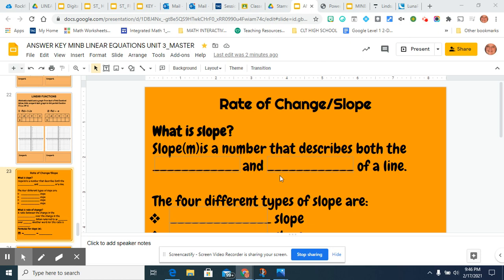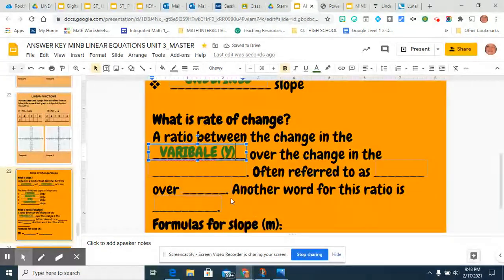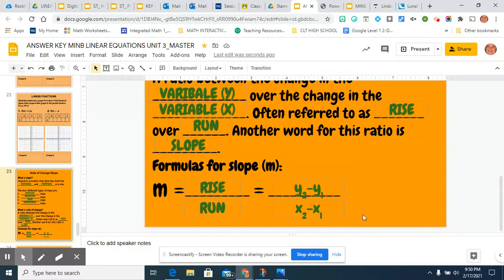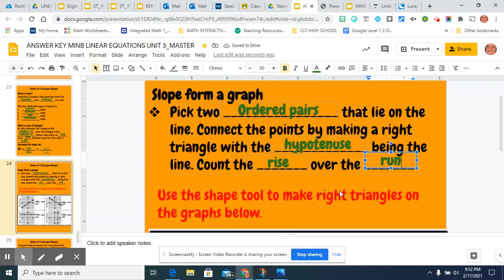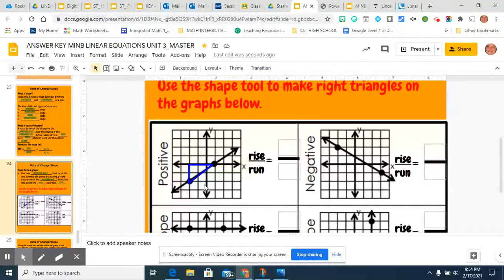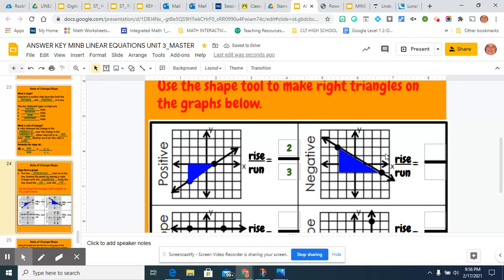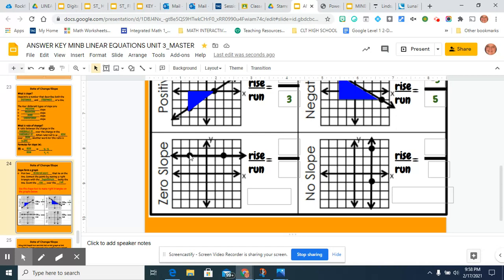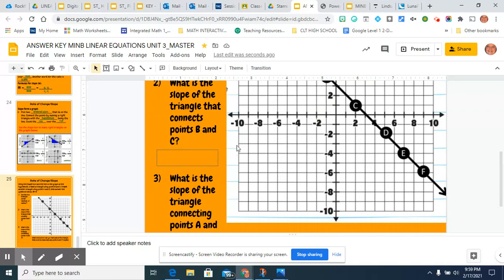SLOPE FROM A GRAPH